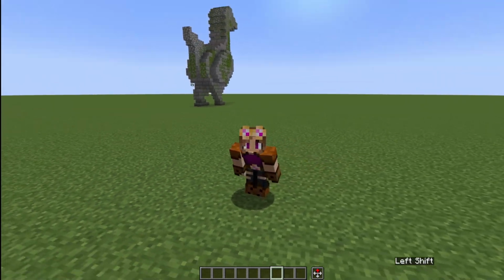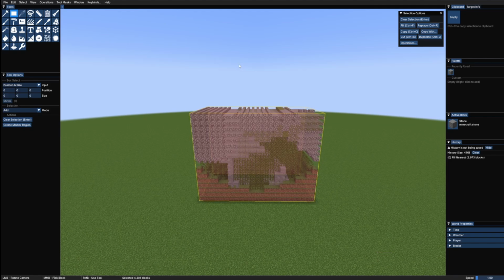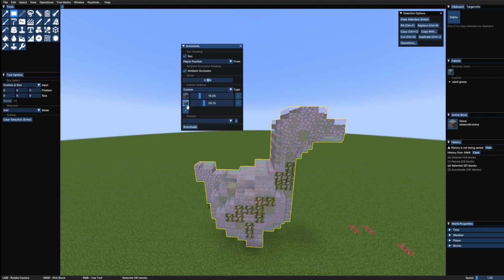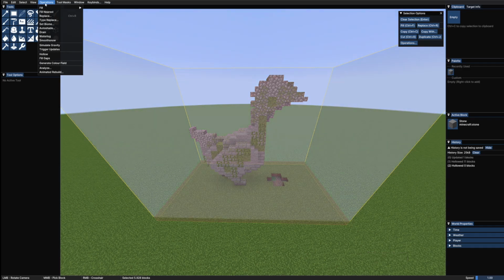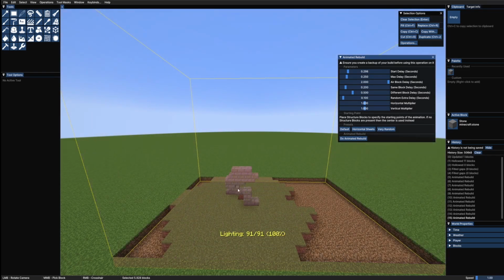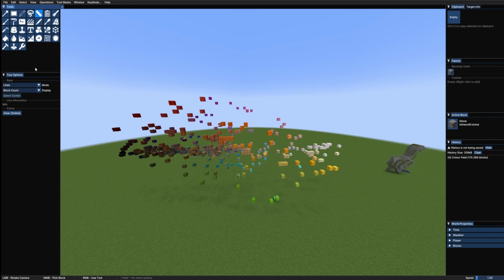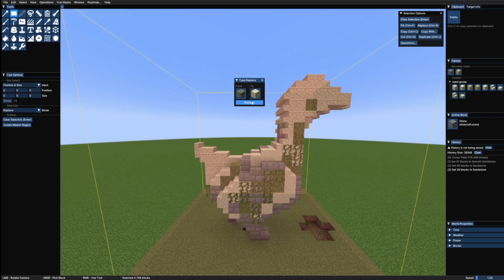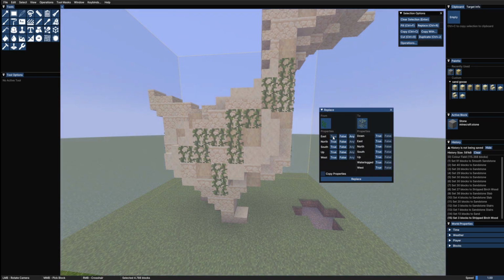How to use the Minecraft Axiom Editor Mode part 2 (Operations and select tab)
I’m diving into Editor mode in the Minecraft Axiom Tutorial! 🛠️ If you’ve ever wanted to take your building skills to the next level, the Axiom mod is a game-changer. I’ll be walking you through all the tools and features. Today we focus on the Editor Mode and more specifically the select tab and the operations tab. This Tutorial for Axiom beginners goes back to the basics and shows you how to use them efficiently.

🚀 What to expect in this video:
00:00 Introduction
00:28 Selection tab:filter
00:54 Selection tab: Expand and shrink
01:21 Selection tab: Distort
02:23 Selection tab: Smooth
02:41 Selection tab: Bounting box
03:08 Operations tab: Fill
03:19 Operations tab: Fill outline
03:30 Operations tab: Fill walls
04:05 Operations tab: Fill nearest
04:19 Operations tab: Replace and type replace
04:57 Operations tab: set biome
05:41 Operations tab: Autoshade
09:34 Operations tab: Drain and waterlogg
10:10 Operations tab: Smooth snow
10:21 Operations tab: Simulate gravity
10:48 Operations tab: Trigger Updates
11:19 Operations tab: Hollow
11:45 Operations tab: Fill gaps
12:11 Operations tab: Analyse
12:26 Operations Tab: Animated Rebuild
16:32 Animated Rebuild example with flashback mod
17:31 Operations tab: Generate colorfield
18:30 Ruler tool
21:25 exercise the difference between replace and type replace

Whether you’re a beginner or an experienced player, these videos will give you all the knowledge you need to start building like a pro with the Axiom mod!

Axiom is a Java Minecraft Mod developed by the amazing @TheKidReturnsGaming@TheKidReturnsGaming